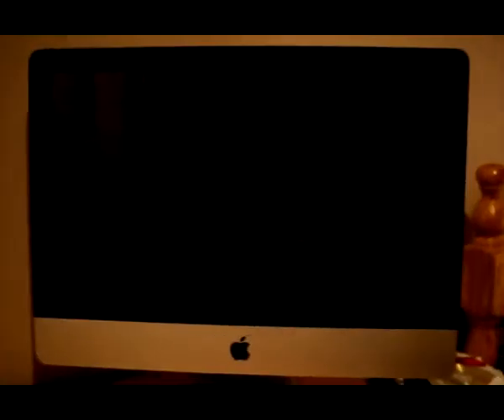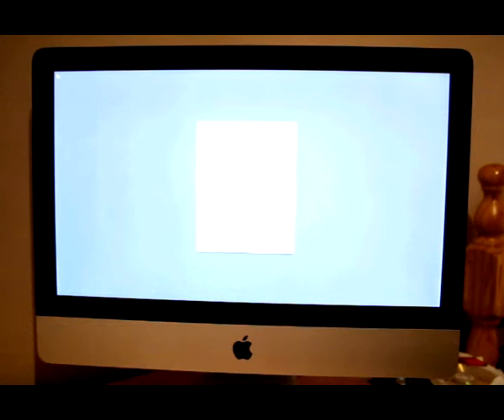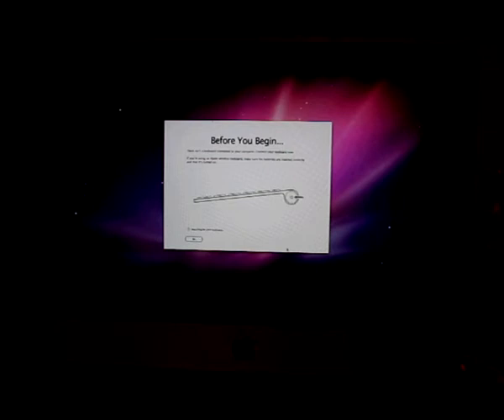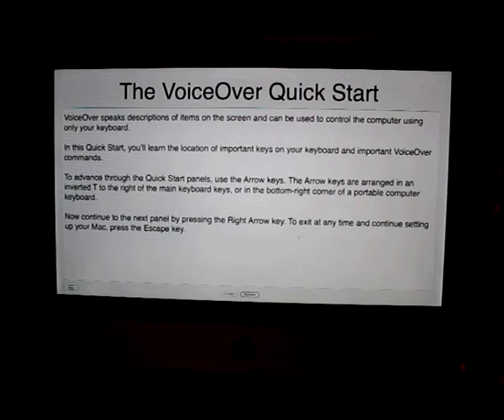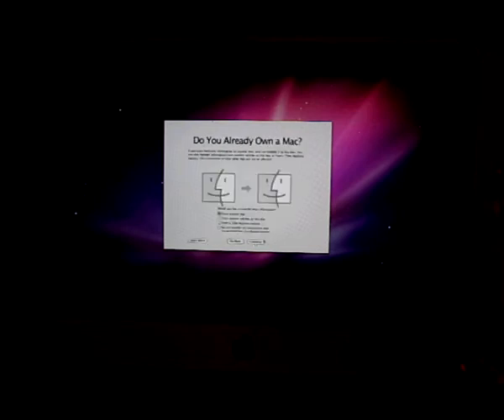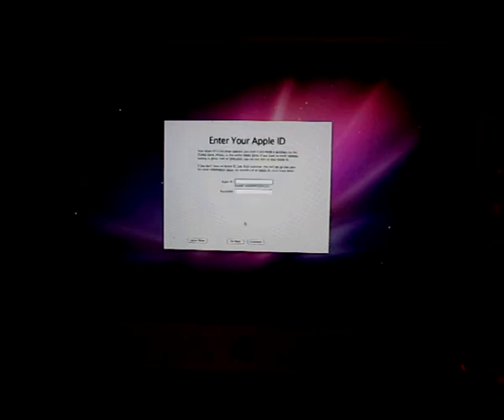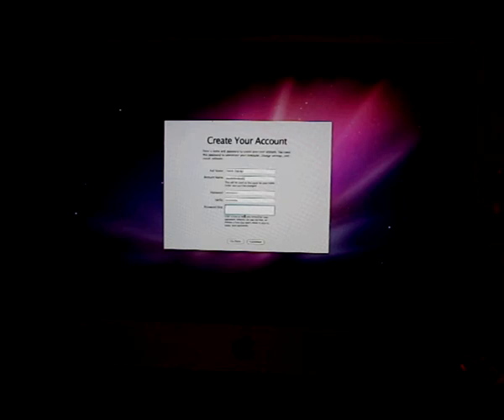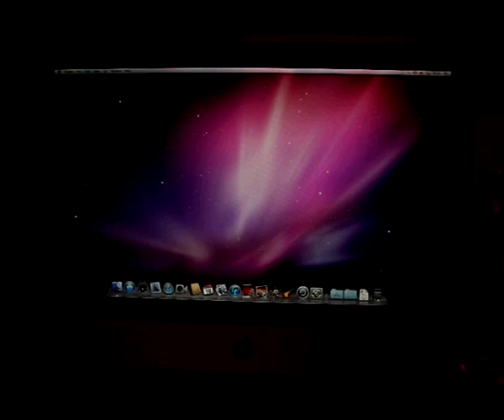iMac 21.5inch 2011 Set Up